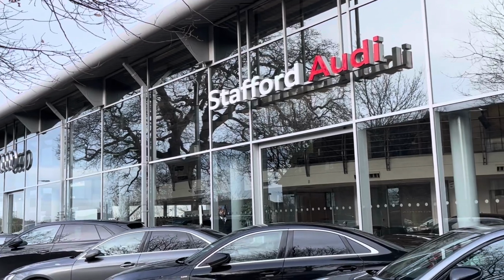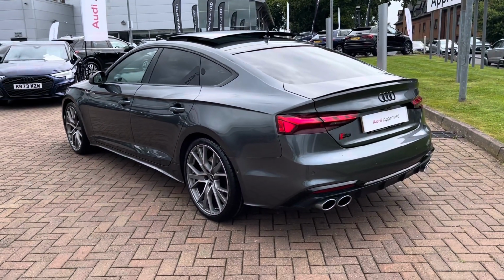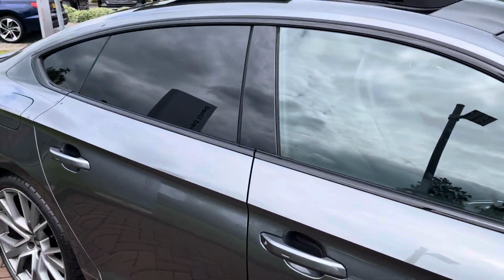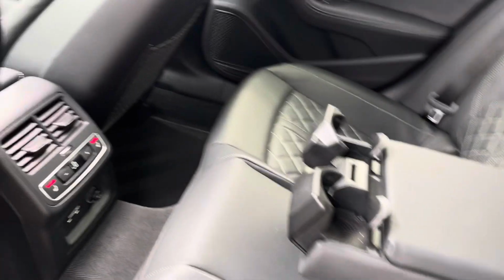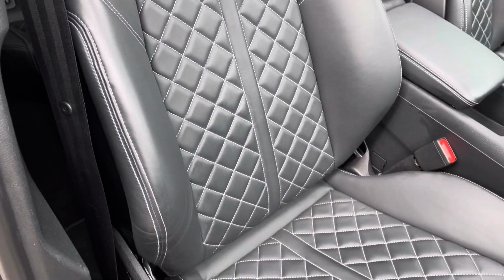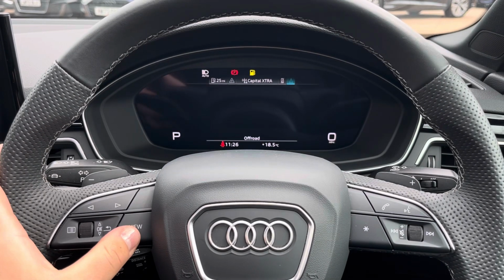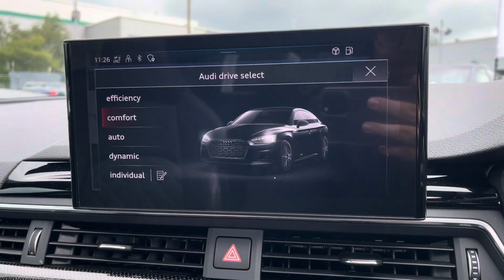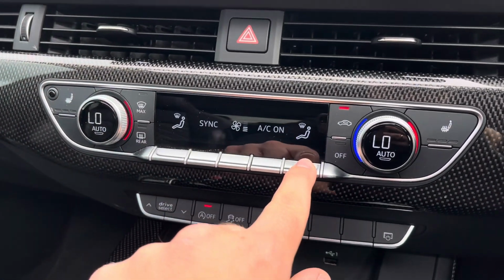Approved Used - Audi S5 Sportback Vorsprung 3.0 V6 TDI Tiptronic at Stafford Audi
Just into our stock, this Approved used Audi S5 Sportback Vorsprung finished in Daytona grey

Reg number: LP72MHV
Fuel: Petrol
Transmission: Automatic
Mileage: 10,227

Features include:
Isofix points
Virtual cockpit
Sat Nav

Timings:
Introduction- 00:00
Vehicles specification- 00:25
Exterior key features- 00:45
Boot Space- 01:05
Rear & Front seats- 01:20
Interior key features- 02:00
Outro- 02:45